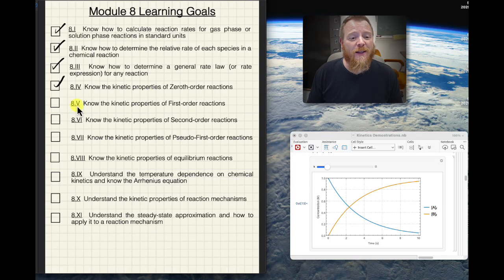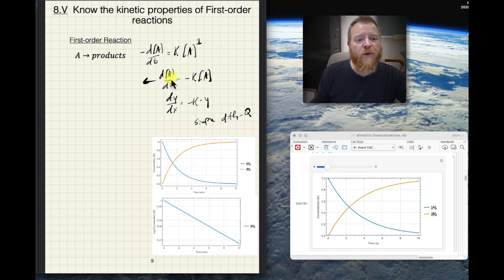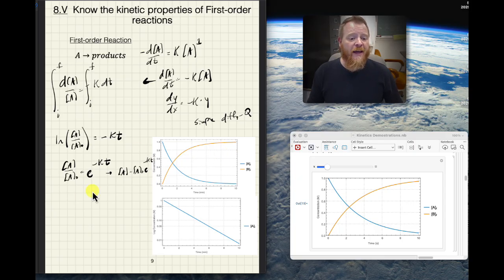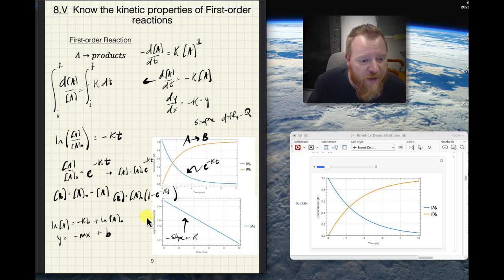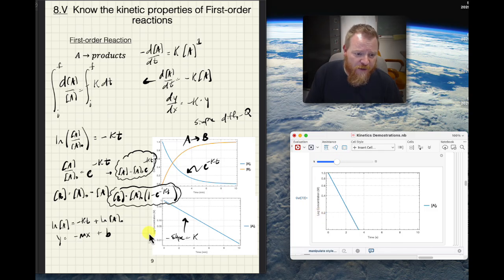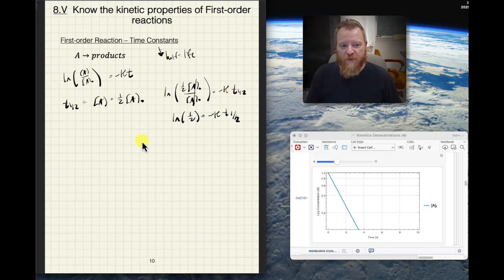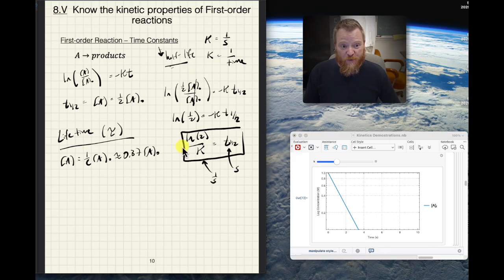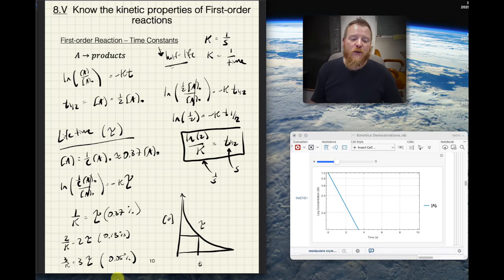CHEM 361 F25 8.V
Learning Goal:  Know the kinetic properties of first-order reaections